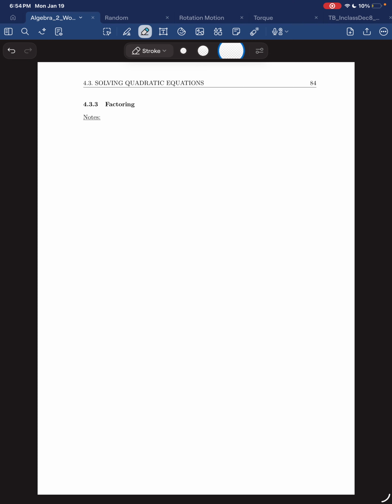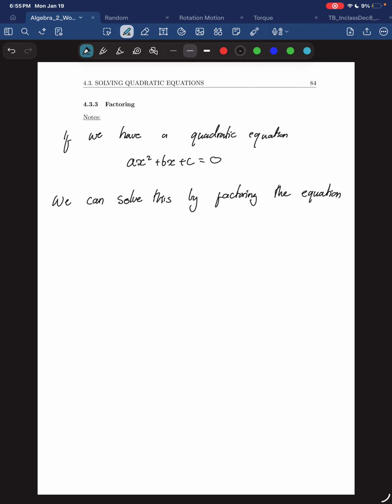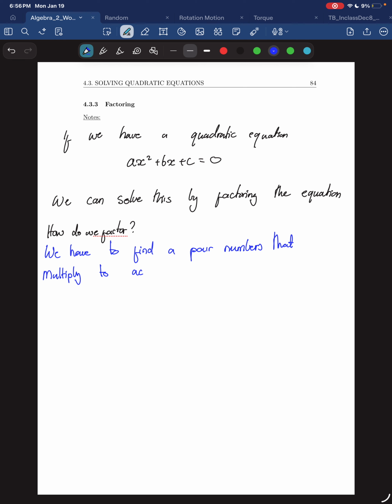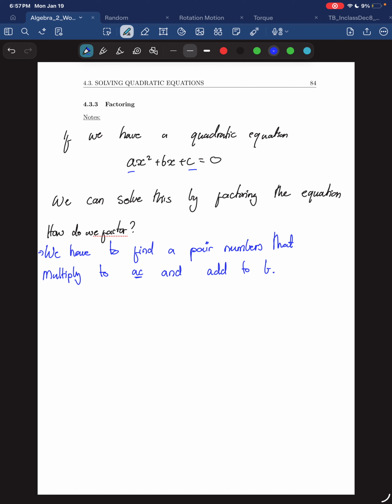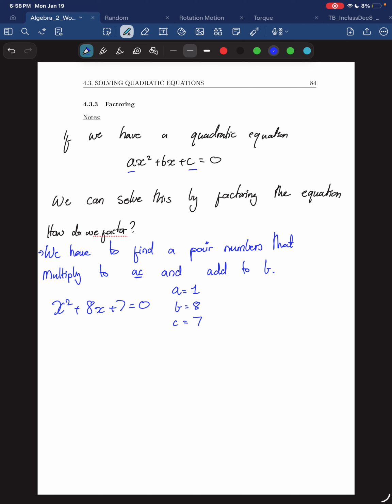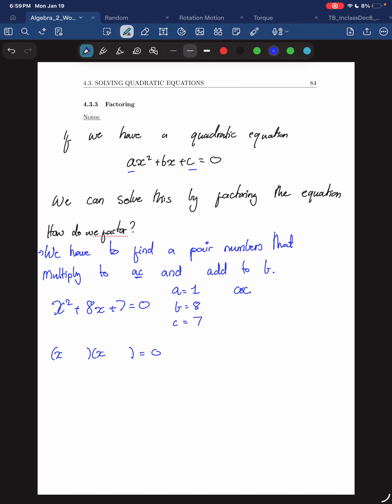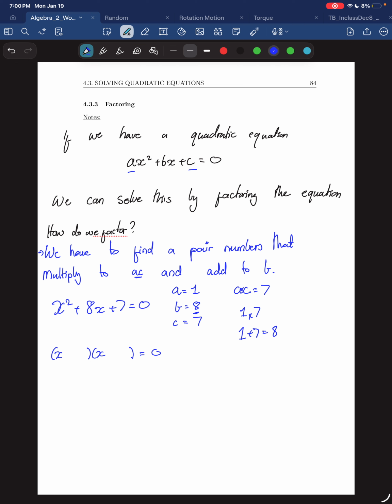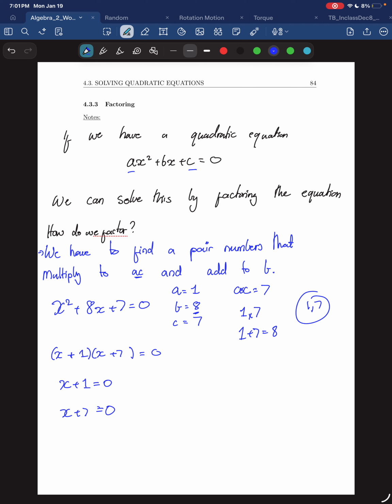Factoring quadratics pt 1